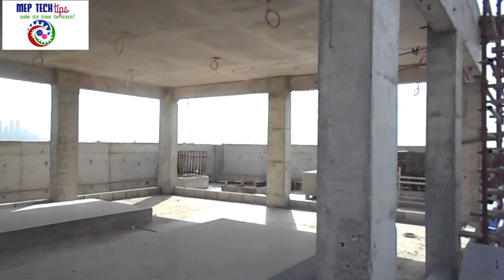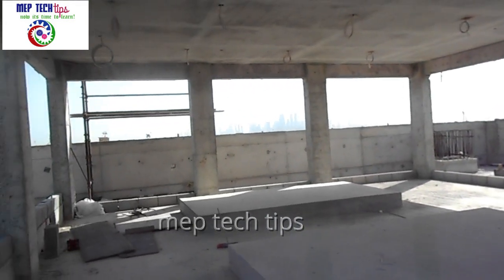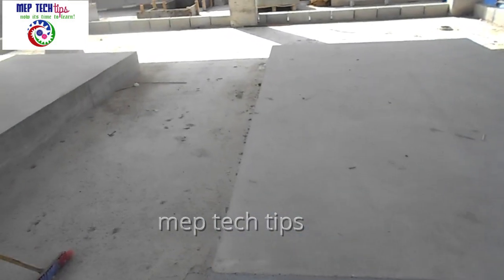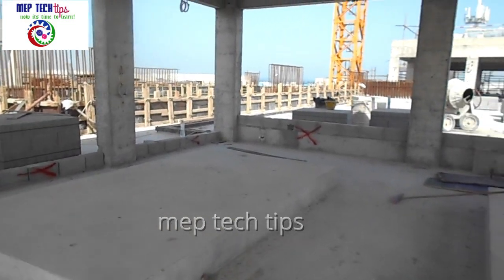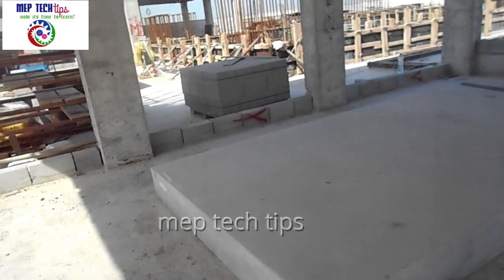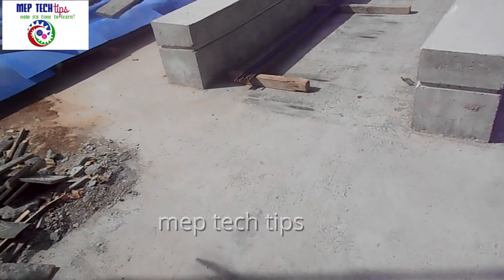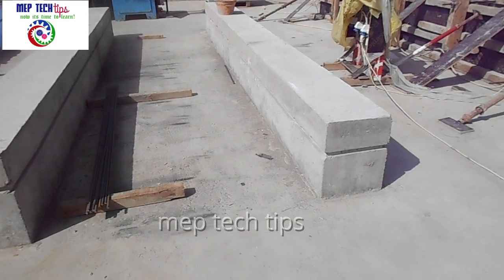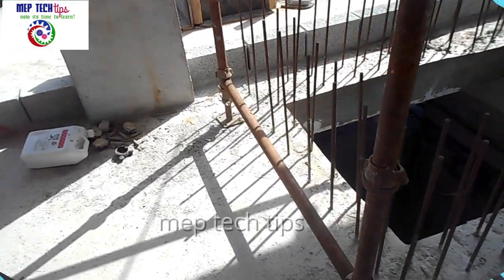AHU & FAHU Foundation details | AHU Access details | AHU & FAHU Foundation height | BY MEP TECH TIPS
Learn In this Video how to finalize AHU & FAHU height with the help material submittal in consideration of Condensate drain pipe and also we discussed in this video what to hold in AHU room prior to Civil clearance

meptechtips